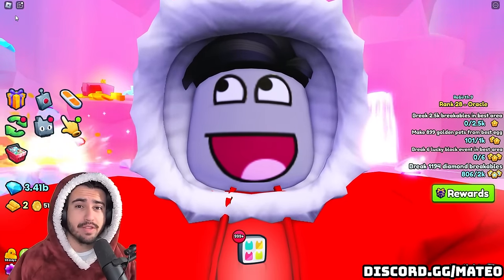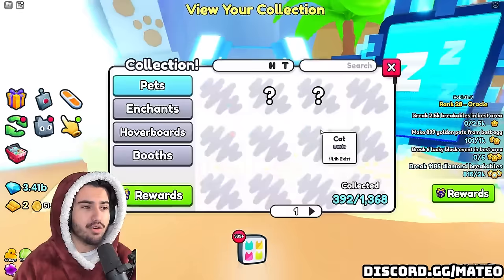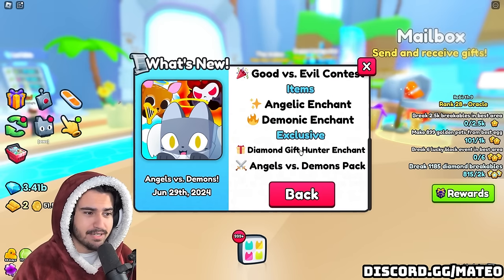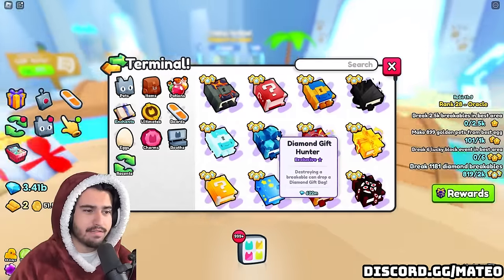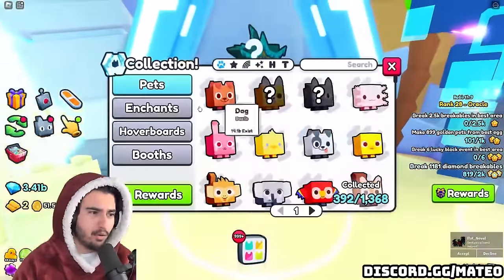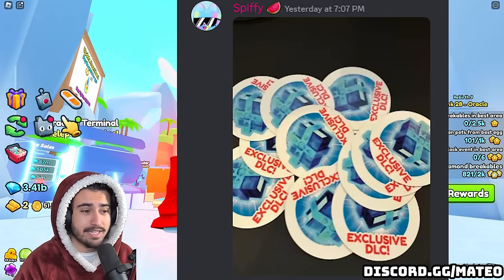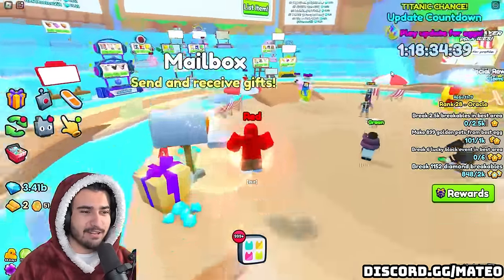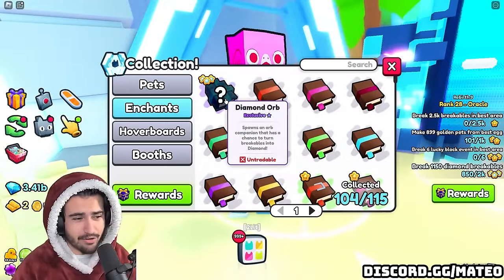You Won’t Believe The INSANE Way To Get This New Enchant In Pet Simulator 99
The diamond orb enchant is now p2w only!